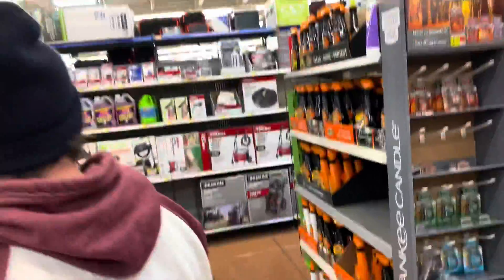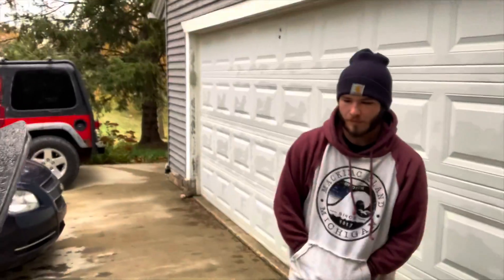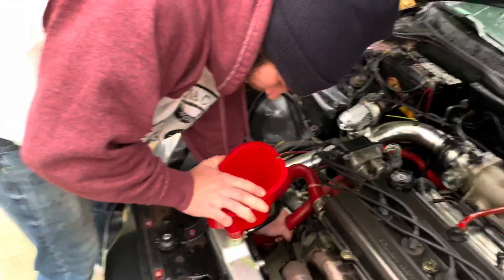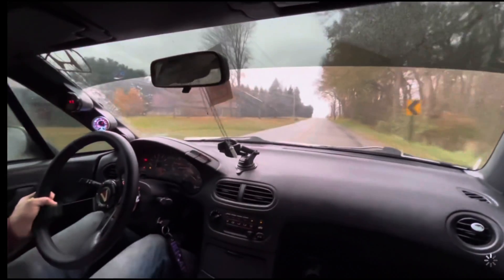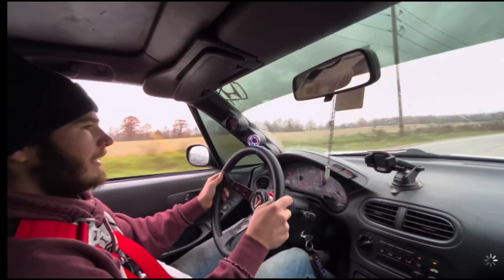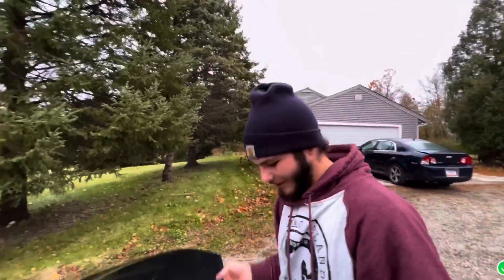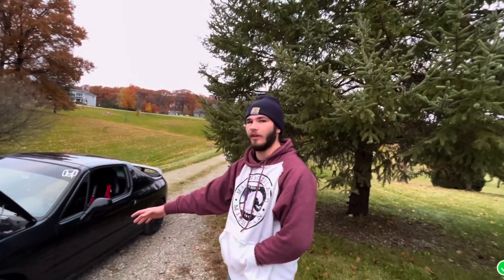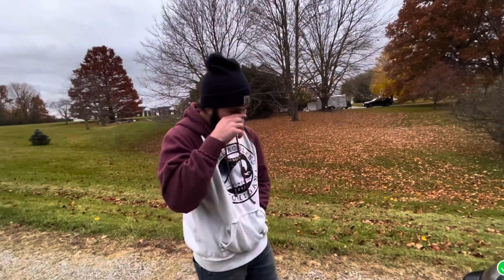Boosted Del Sol Rips! (Diagnosing turbo problems)